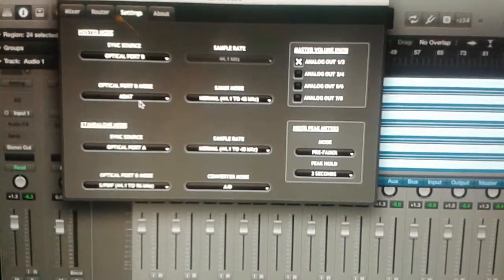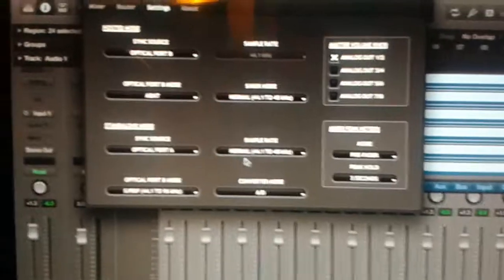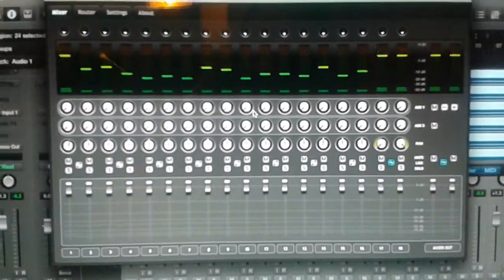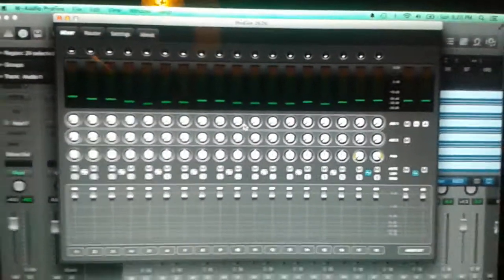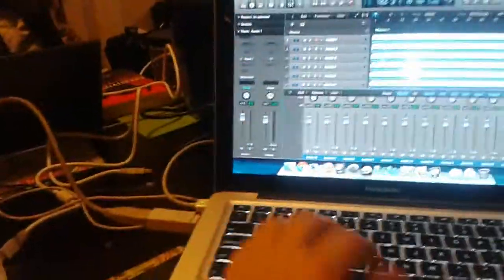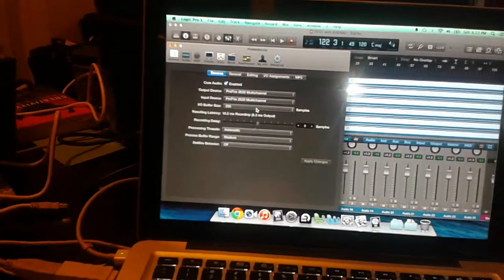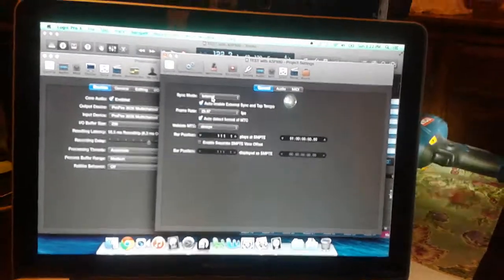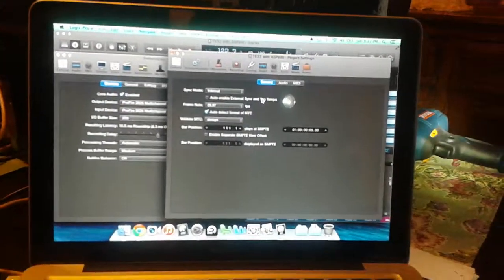Set up for two 2626 and Audient Asp 880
just a quick video to help myself remember the setup for two profire 2626 devices and in Audient ASP 880.  figuring this out and getting the clocks and devices to sync took around 5 hours.  at the end it was set up pretty much exactly the same as it had been at the beginning.